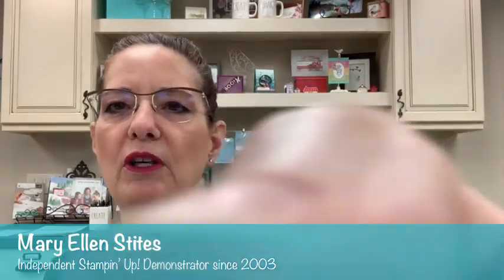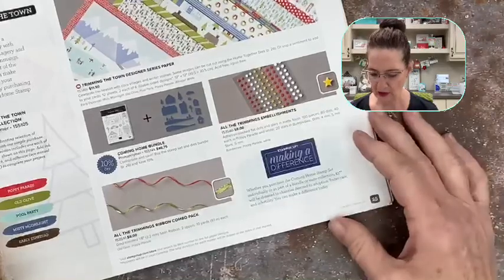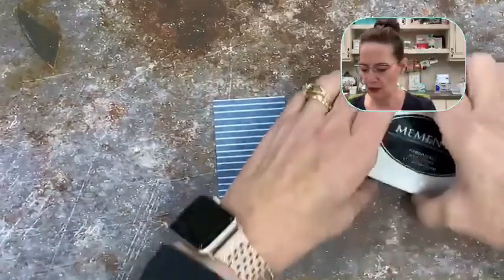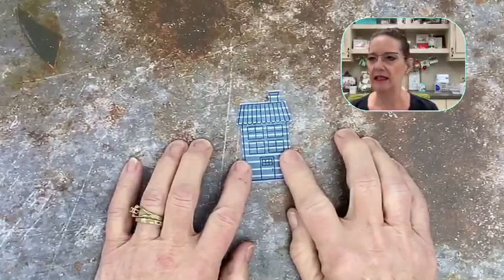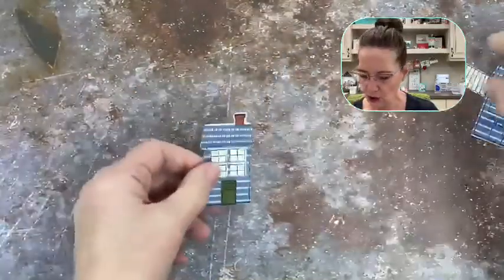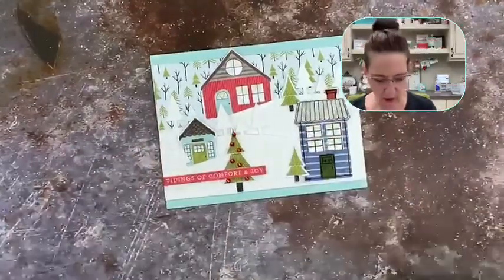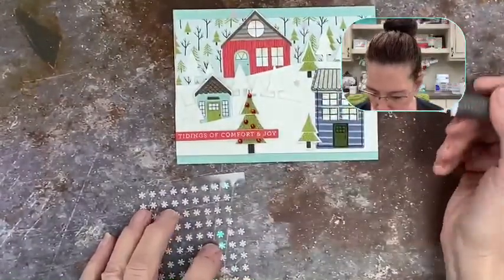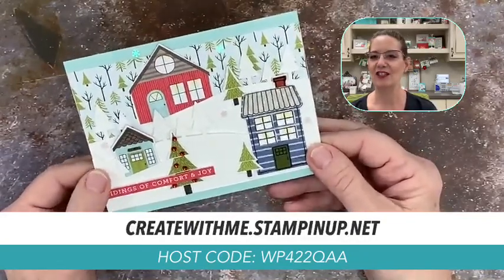Create With M.E. Presents Teach M.E. Tuesdays Episode 1: Paper Piecing.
Join M.E. as I showcase a teaching time for basic stamping and paper crafting.  This episode focuses on basic Paper Piecing to step up your stamping!

Like M.E. on Facebook to see each episode live Tuesdays at 2:00pm Central time